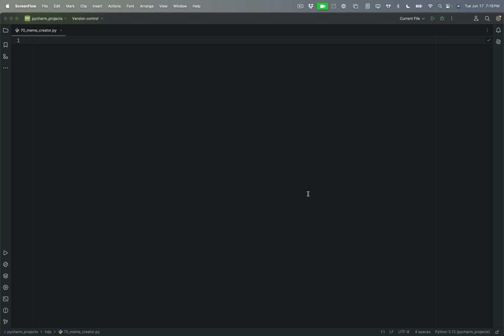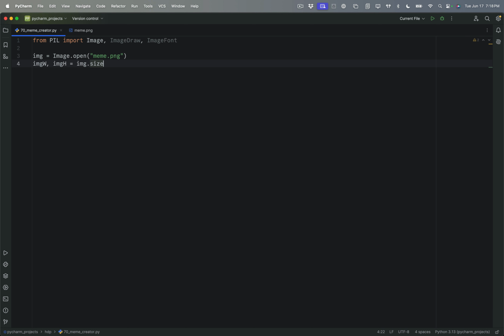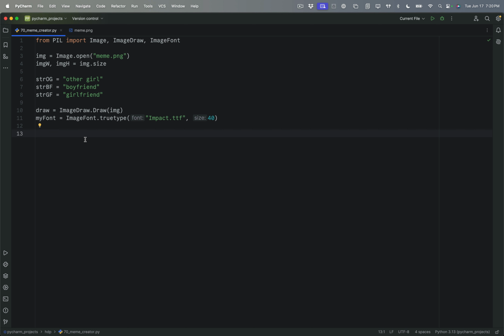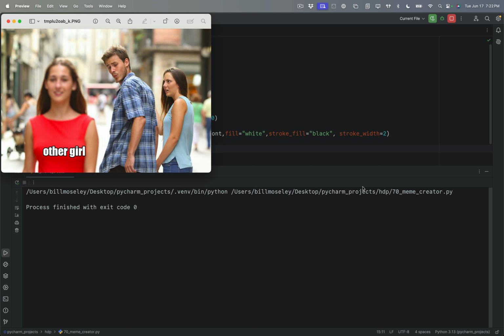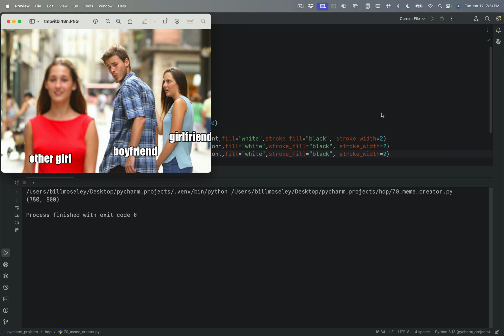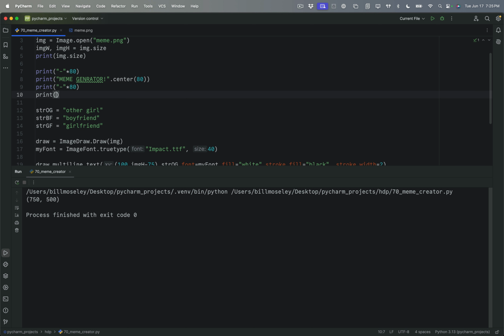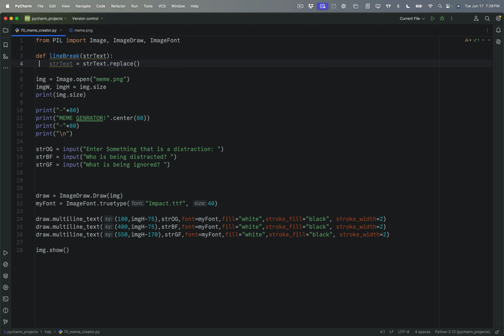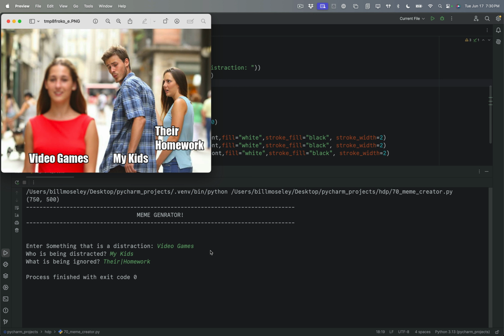Python Code With Me - Day 70: Using the Pillow Library to Create a Meme Generator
Today, we'll learn to use TrueType to write text on images, creating a fun meme generator in the process.